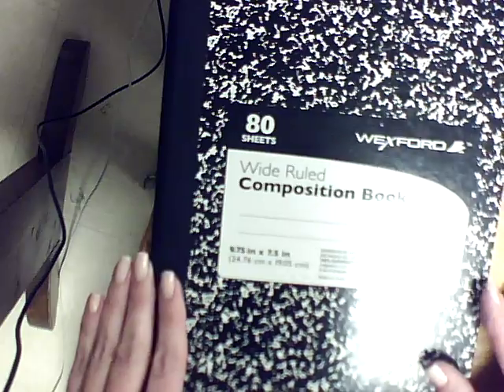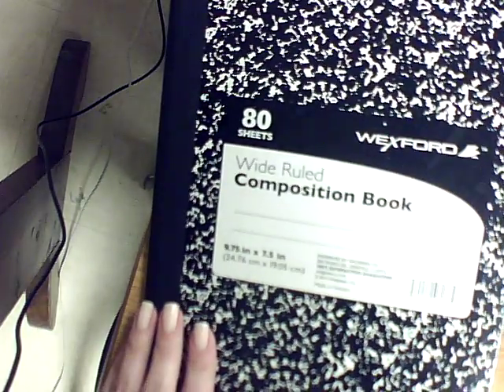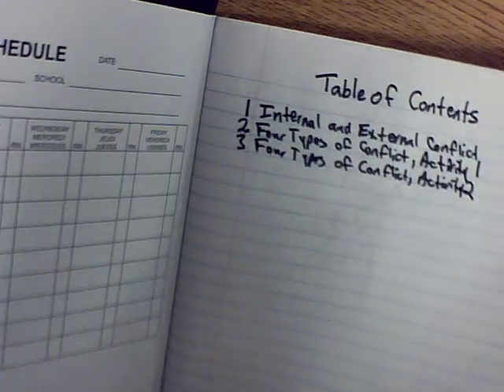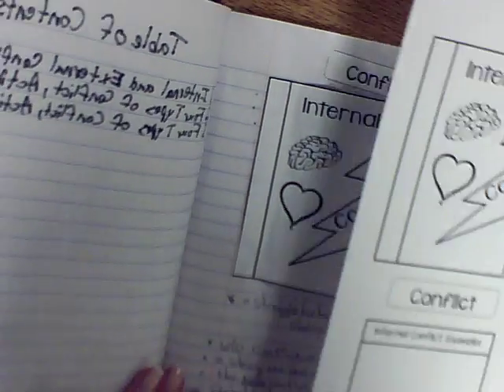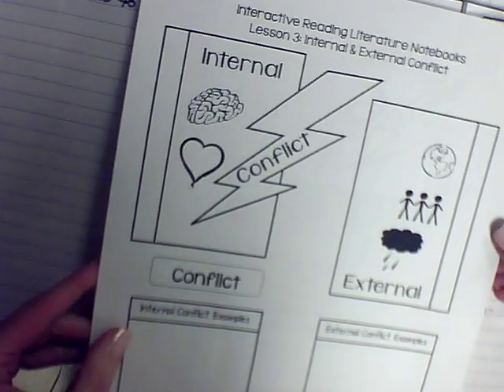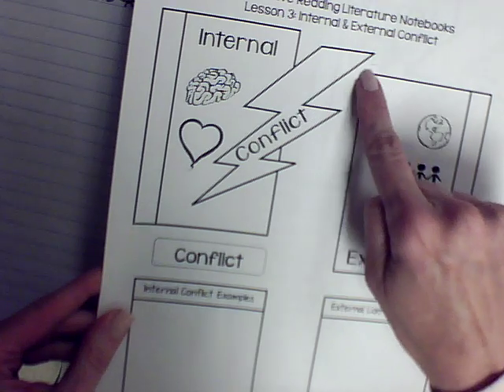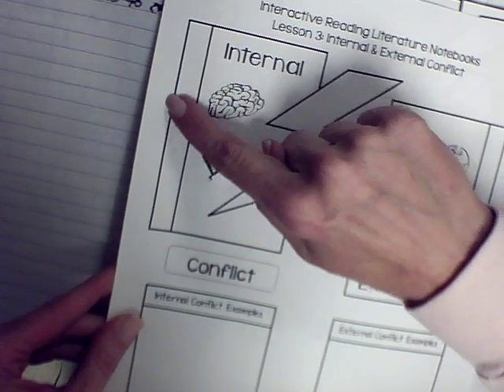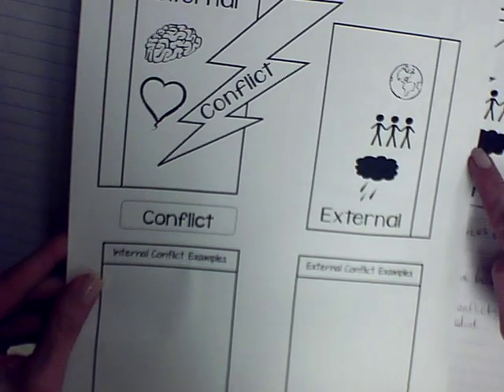Internal and External Conflict